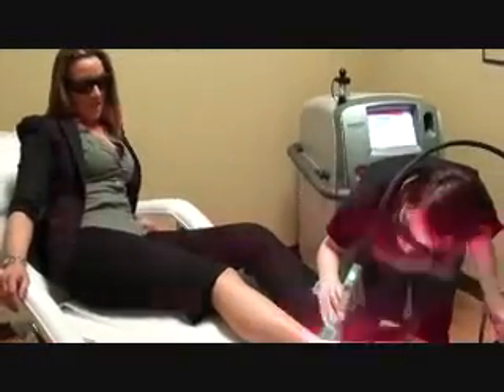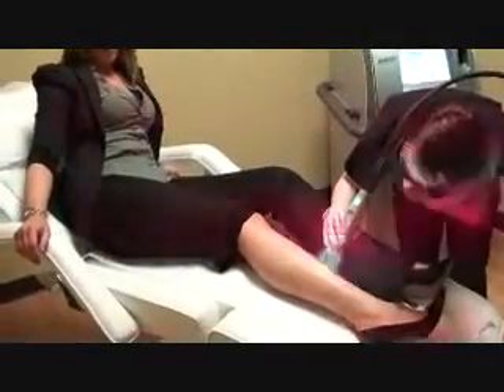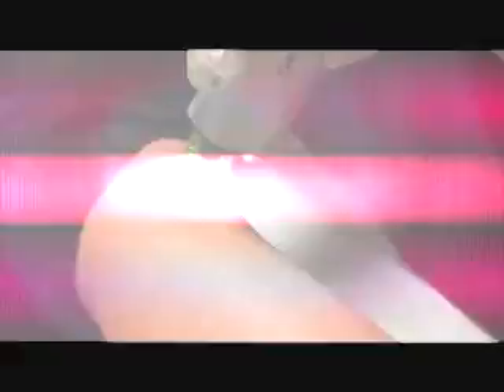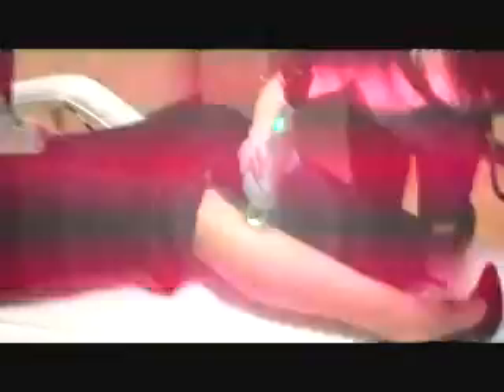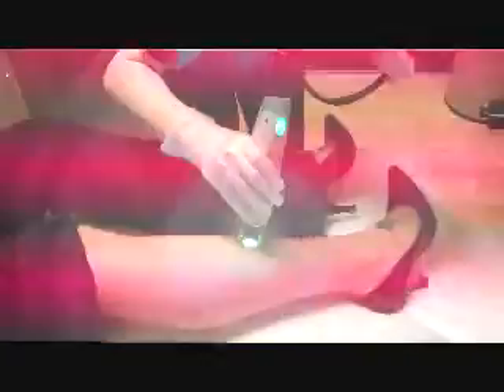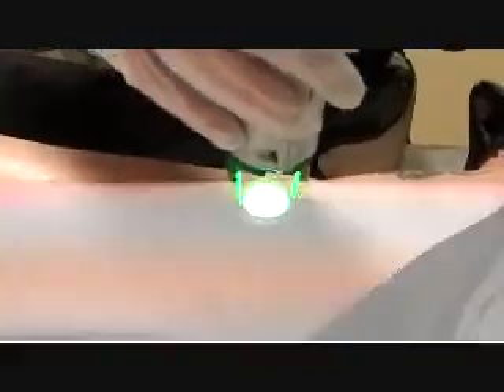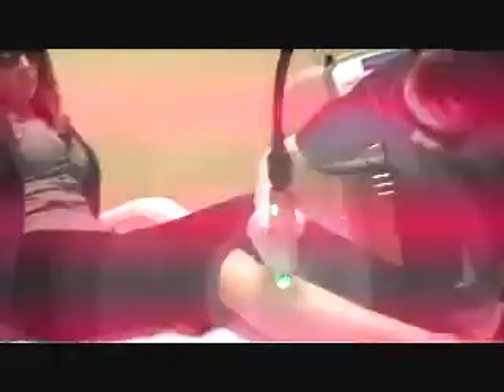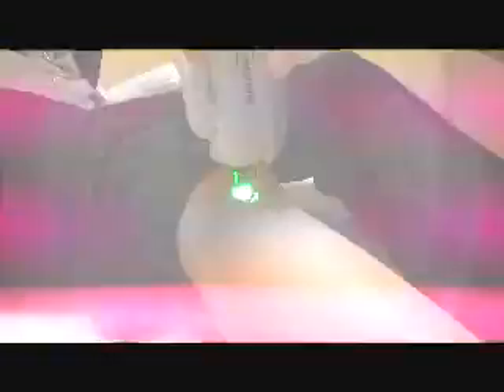Margaux Videotapes Her First Syracuse Laser Spa Session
Customer Margaux Wafer Videotapes Her First Syracuse Laser Spa Laser Hair Removal Session. The video shows Margaux getting the laser hair removal procedure on her legs!